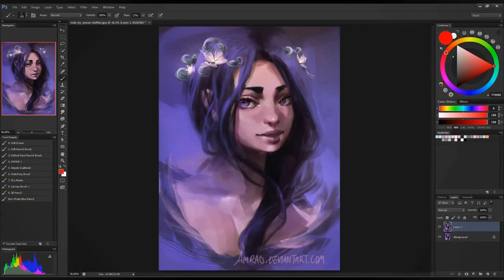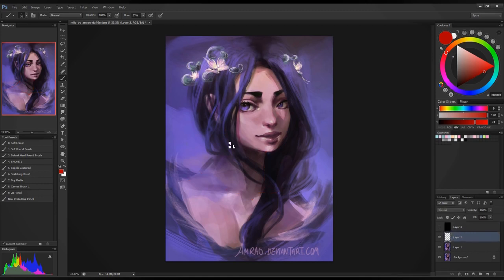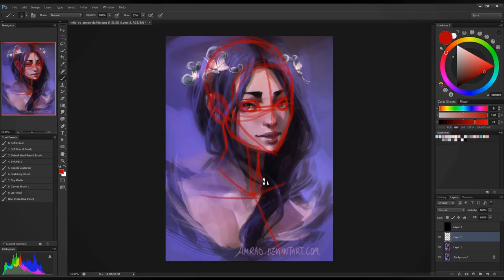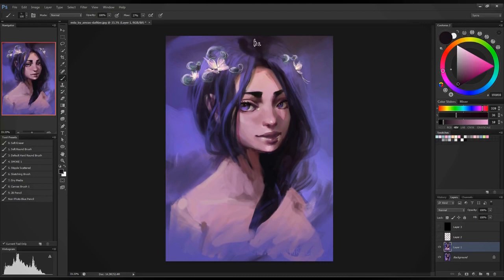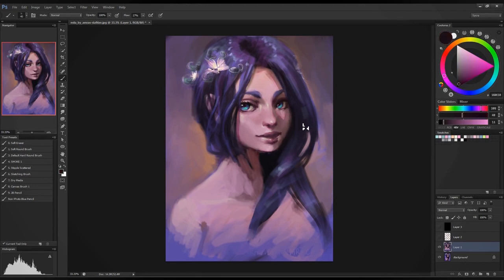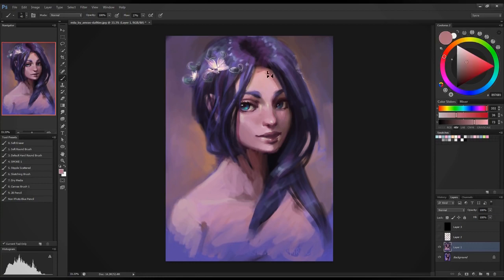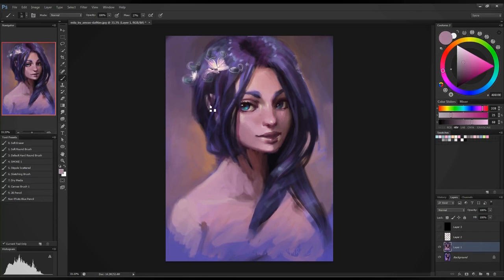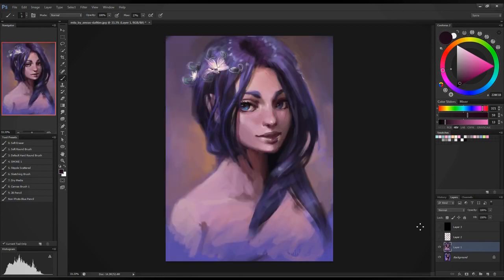2016.09.21 Patreon Critique 05 - Amy Zhang